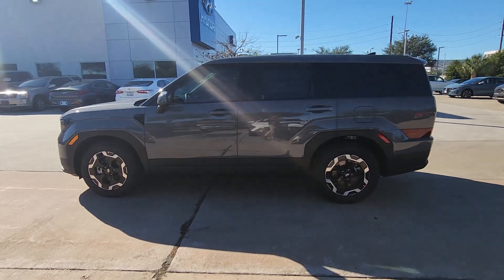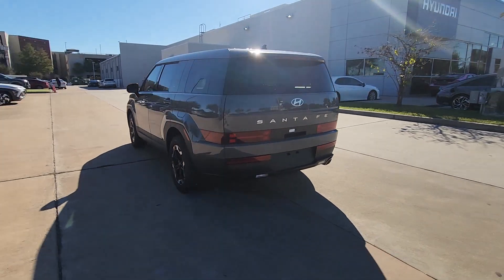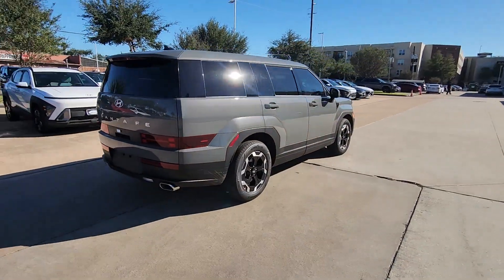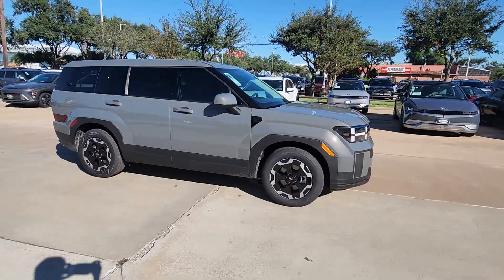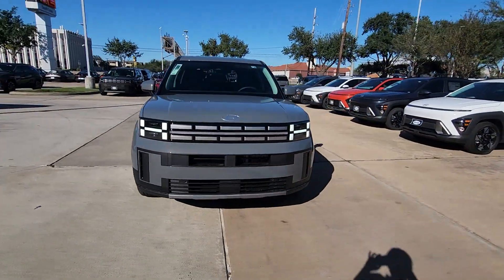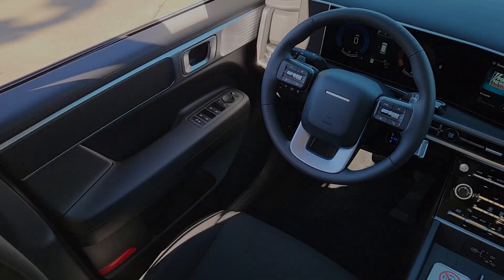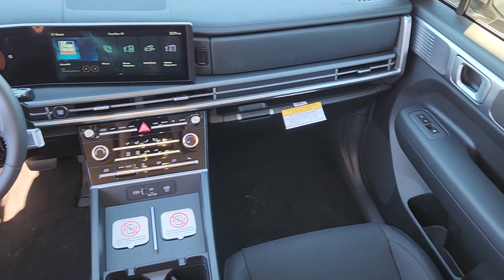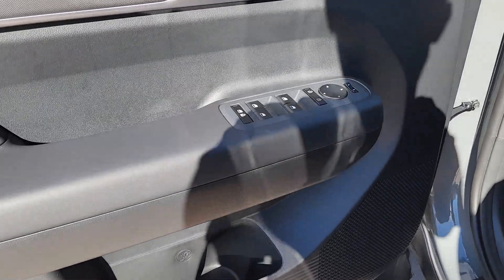2025 Hyundai Santa_Fe SE TX Houston, Katy, Friendswood, Sugarland, Rosenberg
New 2025 Hyundai Santa_Fe SE available at Steele South Loop Hyundai located in 8811 Lakes at 610 Dr, Houston, TX, 77054. Servicing the Houston, Katy, Friendswood, Sugarland, Rosenberg area.
Please mention the stock SH097115 when you contact the dealership for this vehicle.